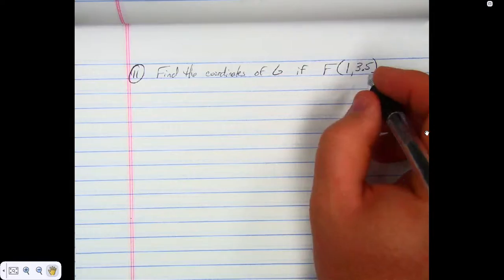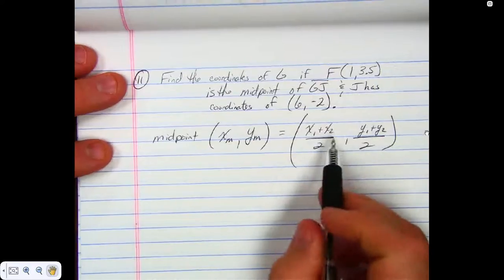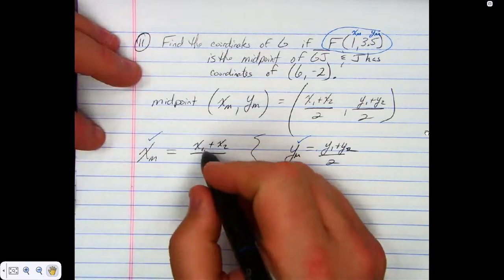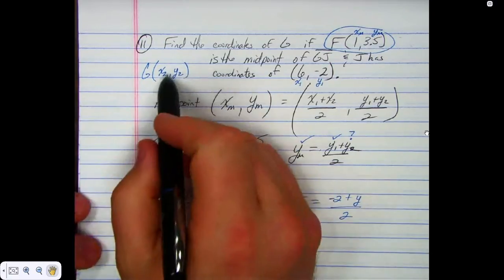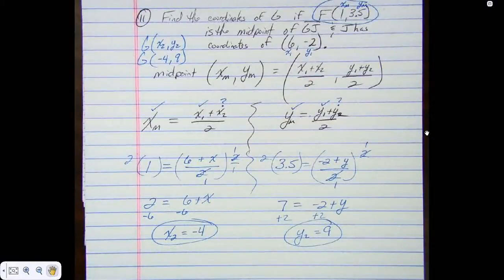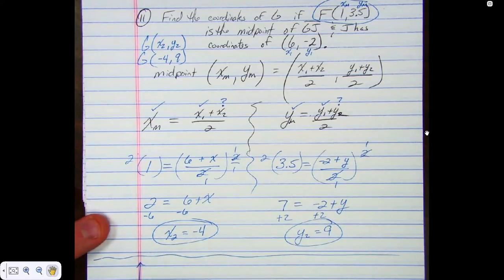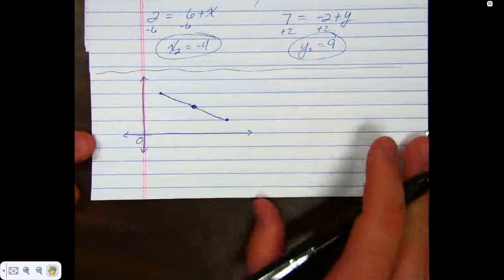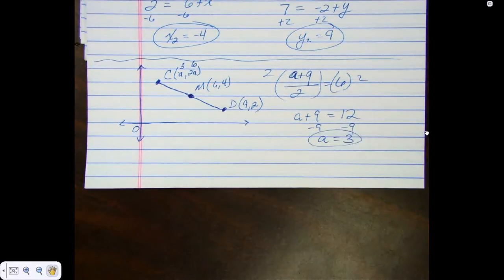8 22 13 G 1 3 EXAMPLES